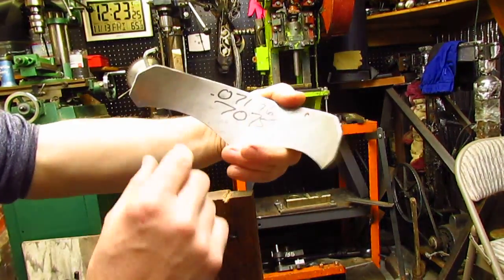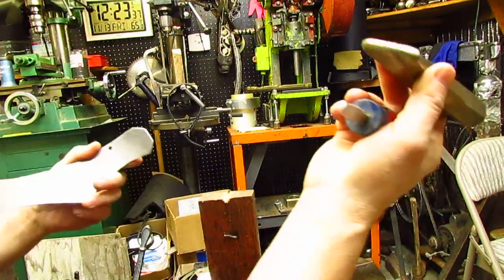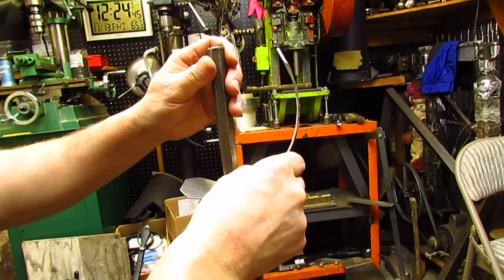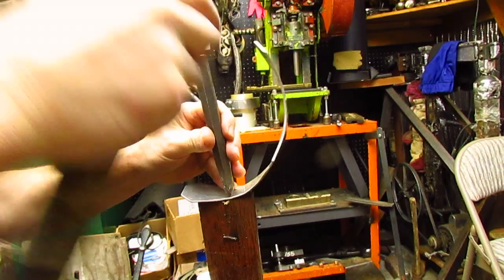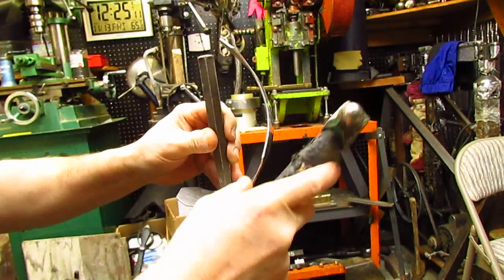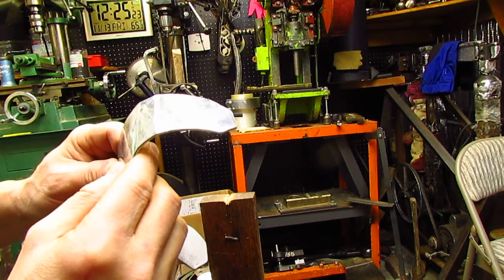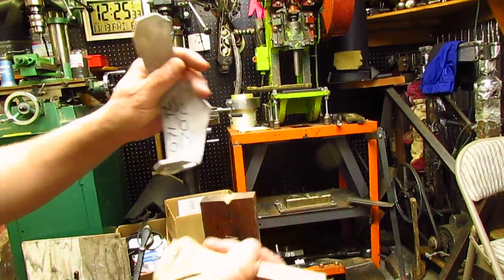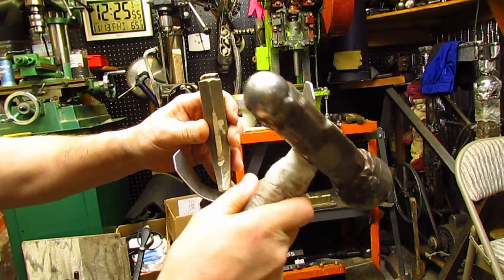armour screwdriver fluting 11 13 15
fluting on an oak piece of furniture with a screwdriver.
sorry about the lighting I have 30k lux of full spectrum lighting in my shop.